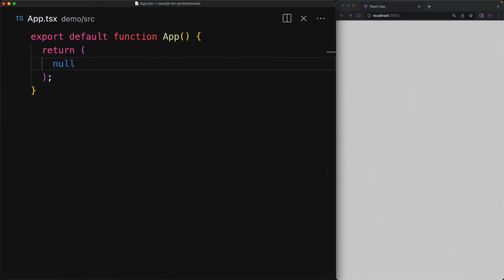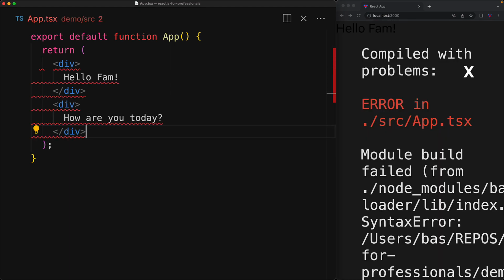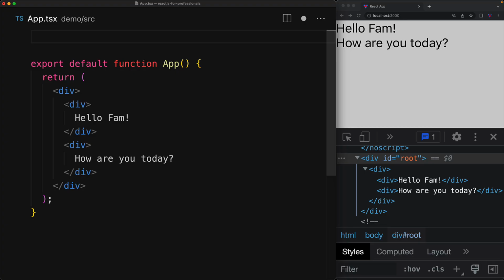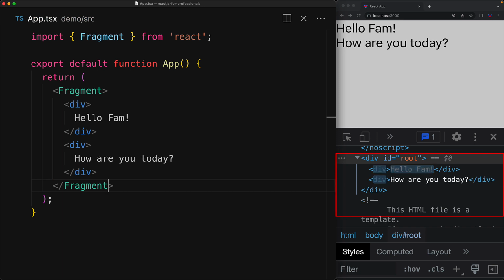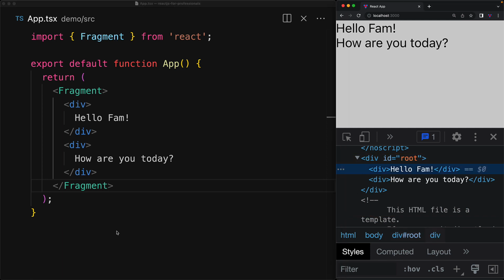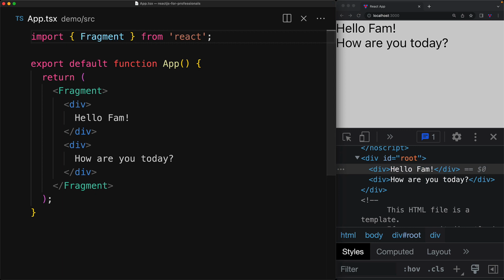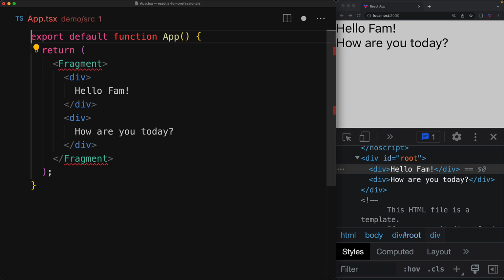What are ReactJS Fragments // JSX Special Syntax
In this lesson we look at the motivation for the ReactJS fragment component and introduce to the Special Shorthand JSX Syntax that makes it super sweet 🍰

Chapters
0:00 Intro
0:13 Without Fragments
1:05 ReactJS Fragments
2:04 Outro